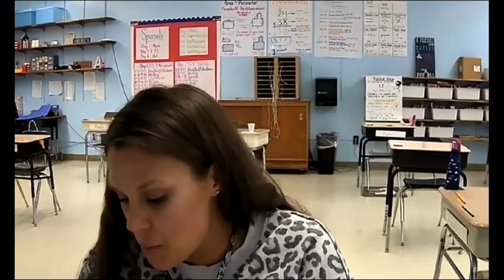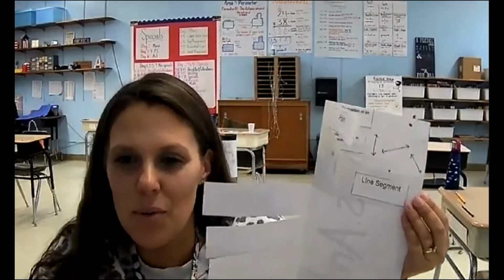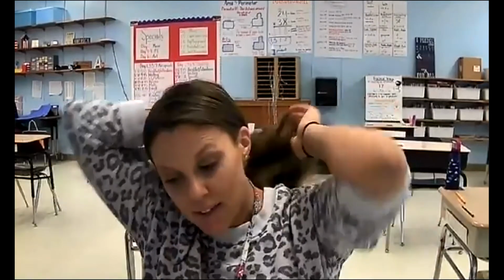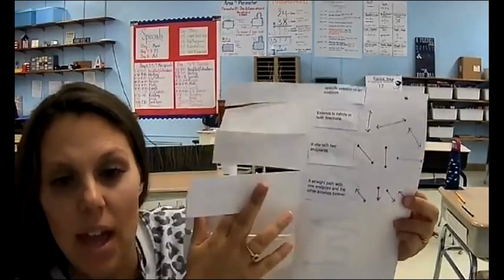Math Video 1/25 Part 2